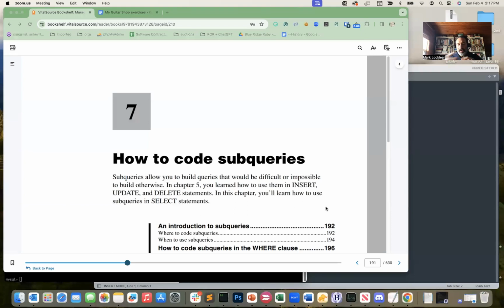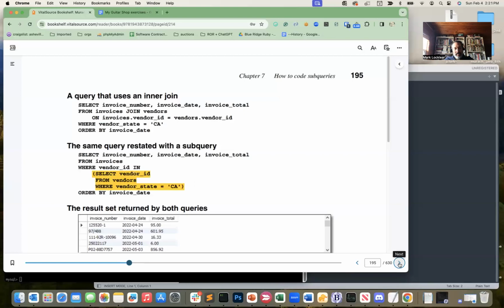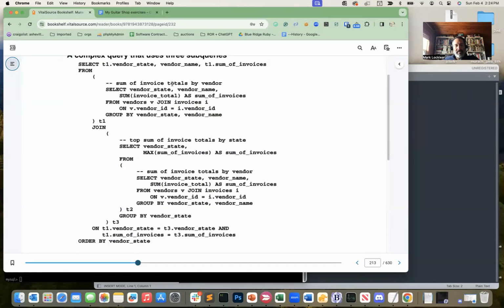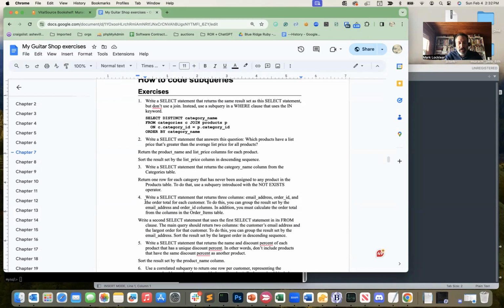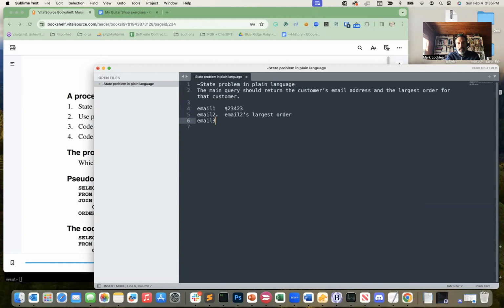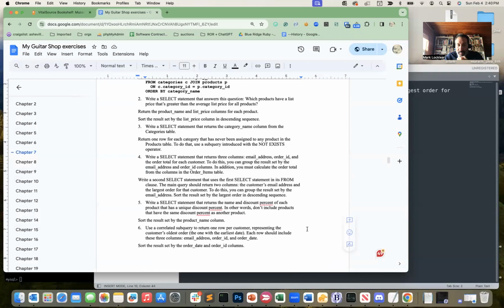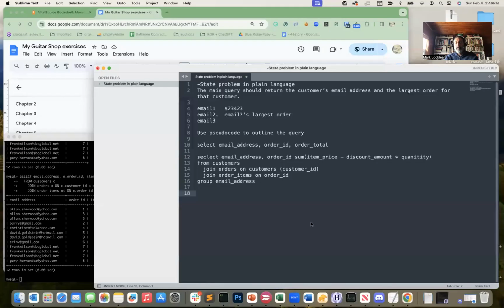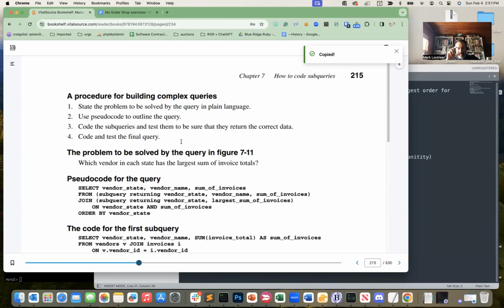Murach MySQL Chapter 7